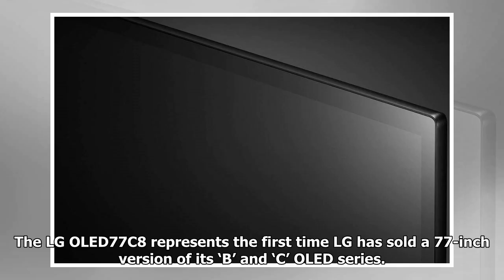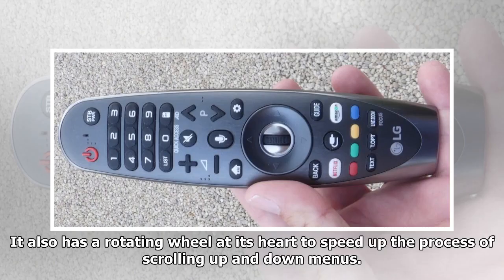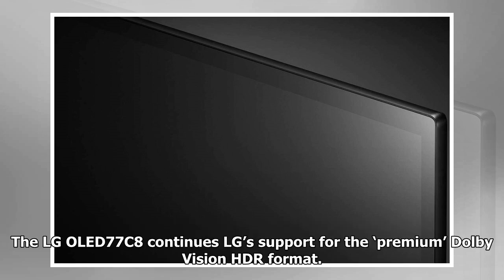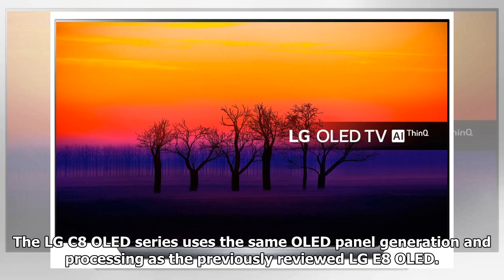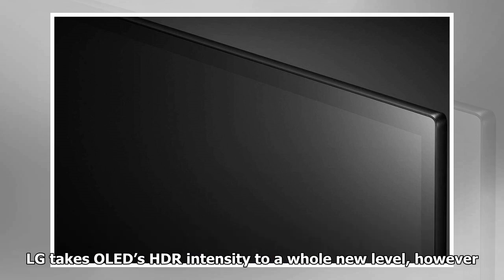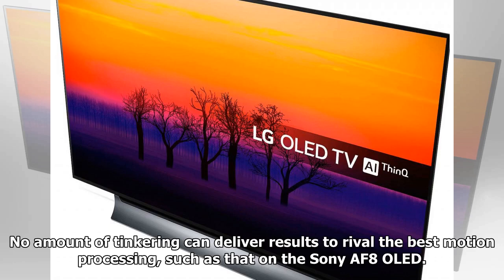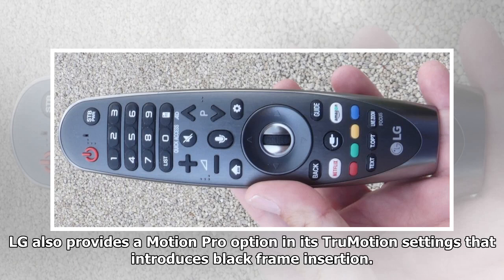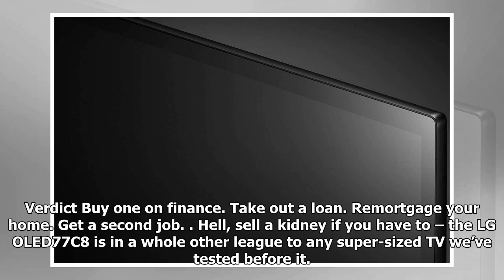LG OLED77C8 Review – a massive success